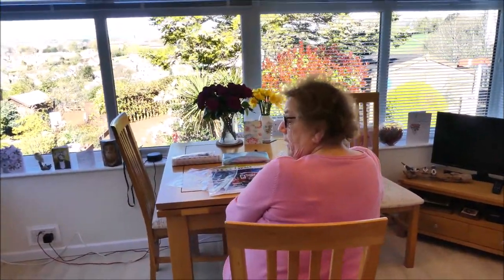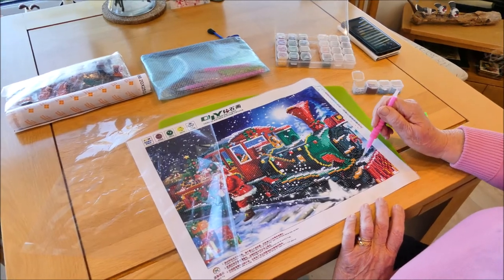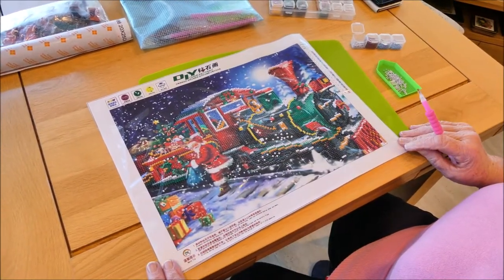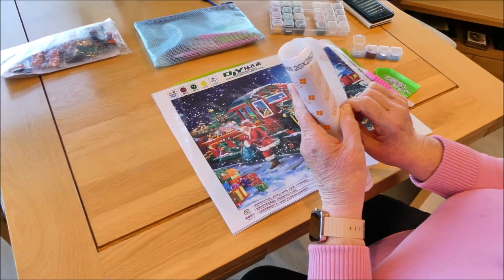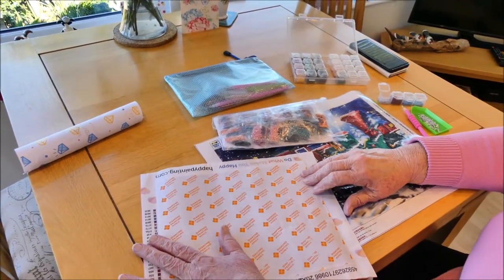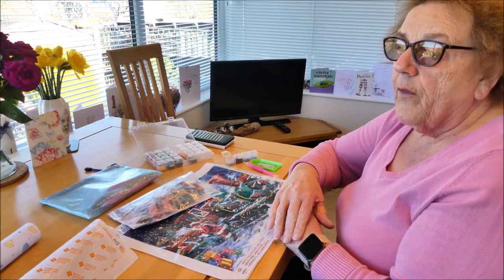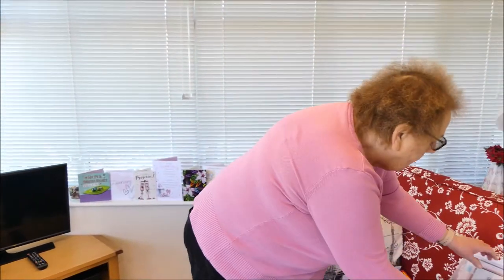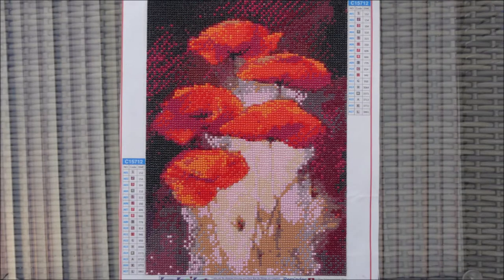Diamond Painting Demonstration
Slight humour included.